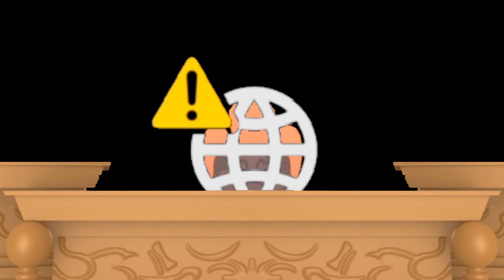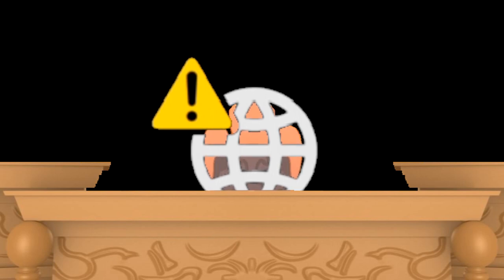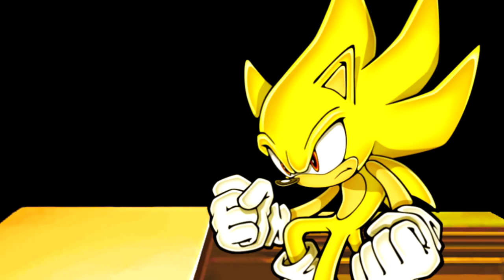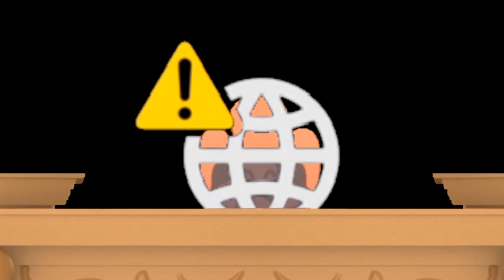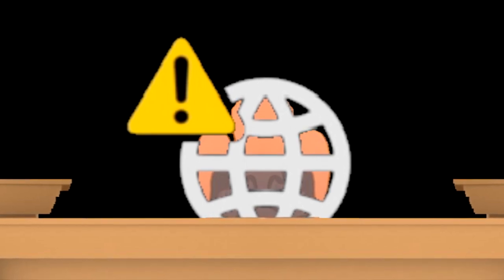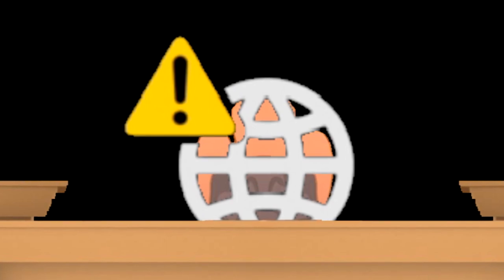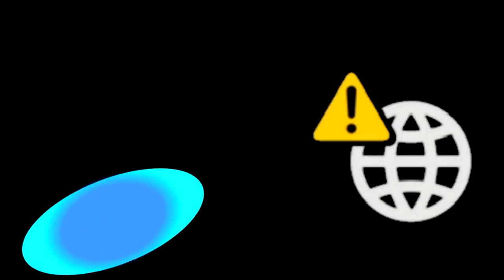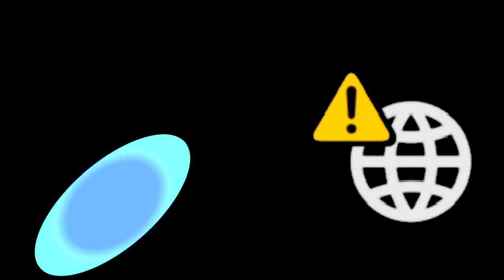GL0BE | Betrayal [S1 E11]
An entity attempts to put a stop to globe's upcoming carnage...